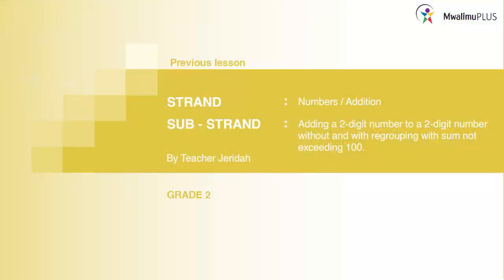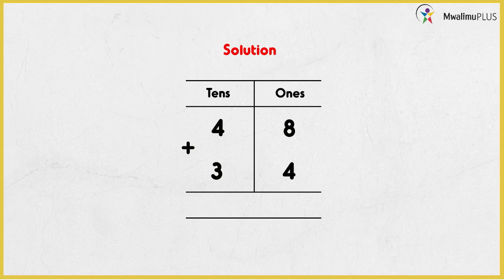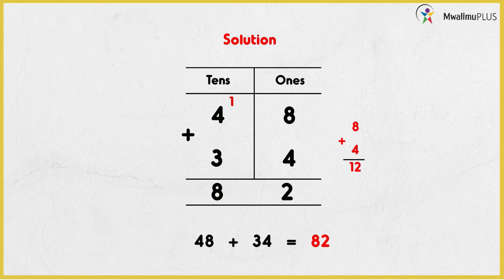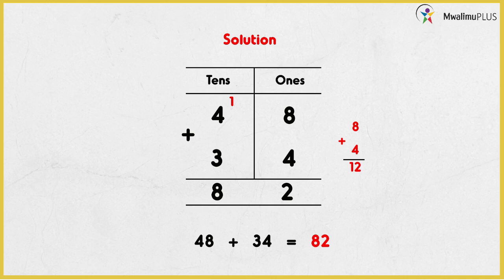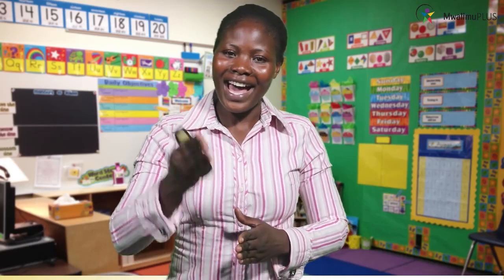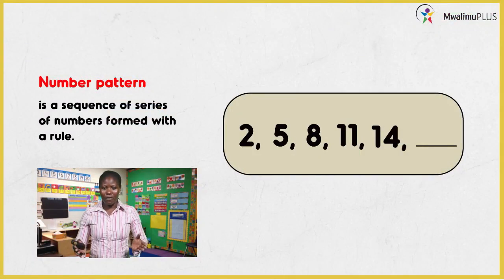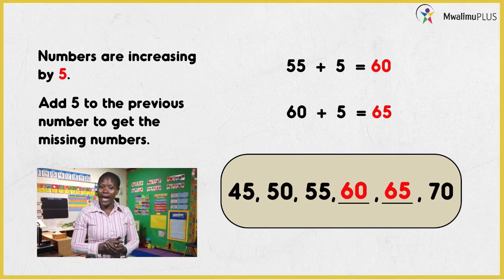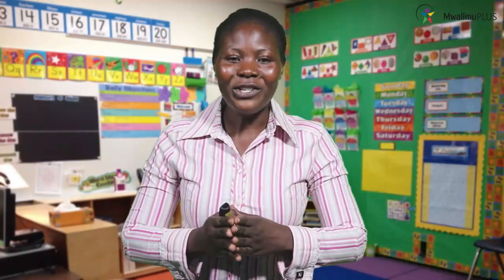MwalimuPLUS - NUMBERS/Addition - Working out missing no.s in patterns involving addition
MwalimuPLUS  Parent  App and MwalimuPLUS Schools Learning Management System is a software application for teaching, documenting, tracking, reporting, revising and online live classes of the Kenyan educational system for grade 1 to class 8 learners.